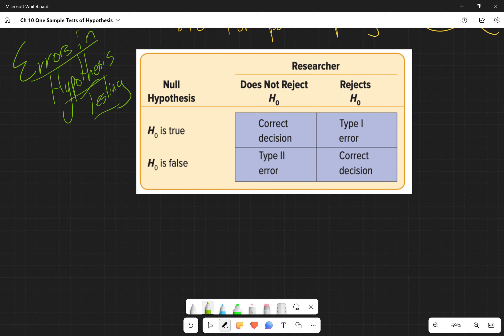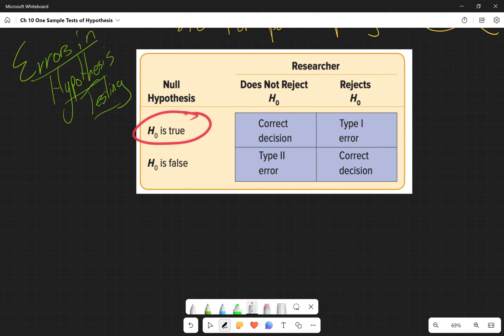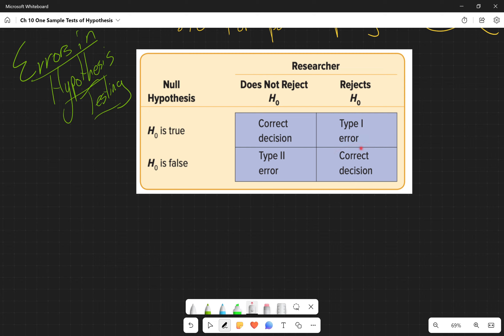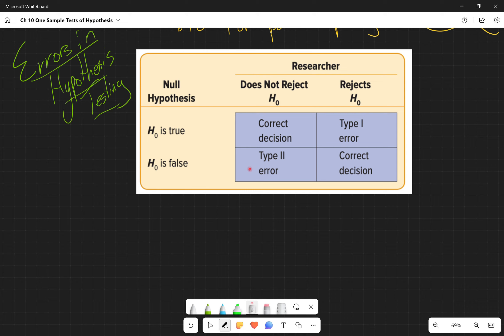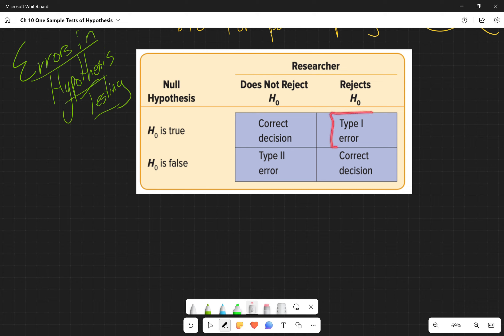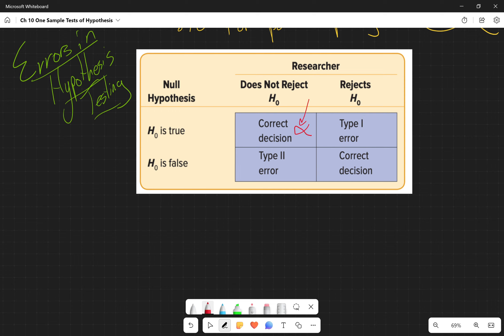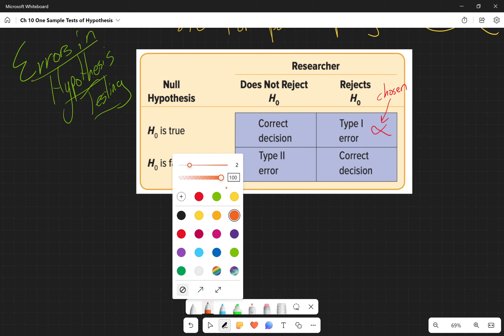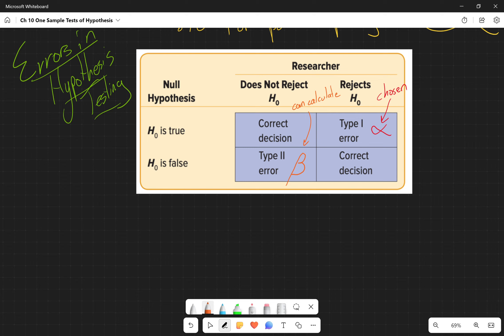Errors in Hypothesis Testing: Type I and Type II Errors - Hypothesis Testing Steps